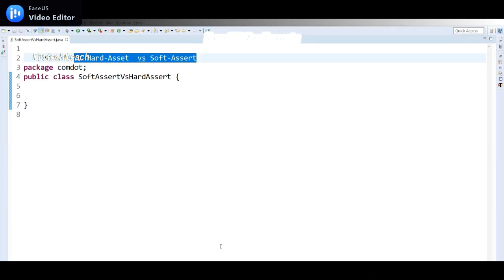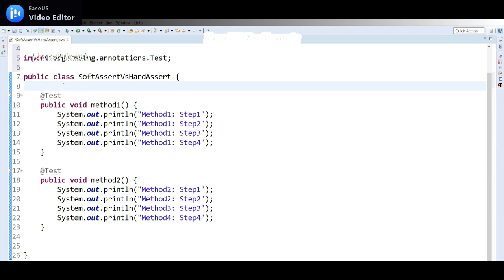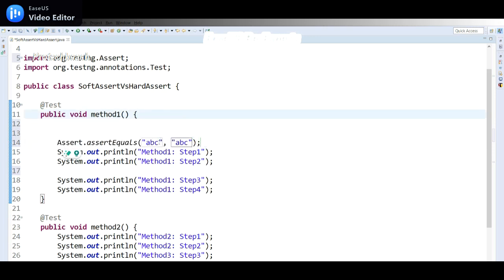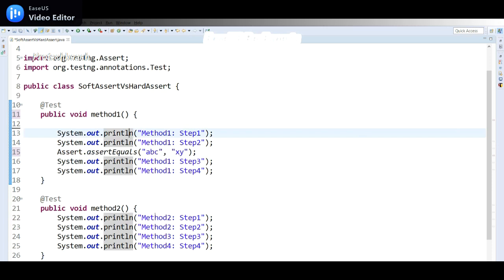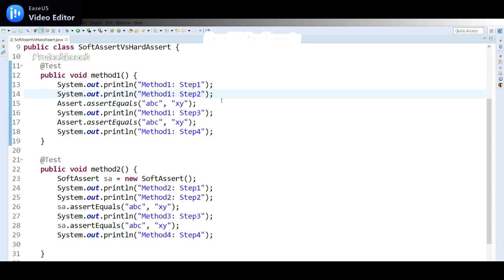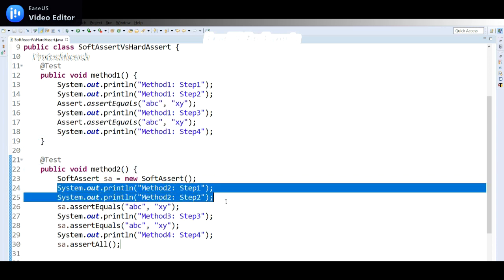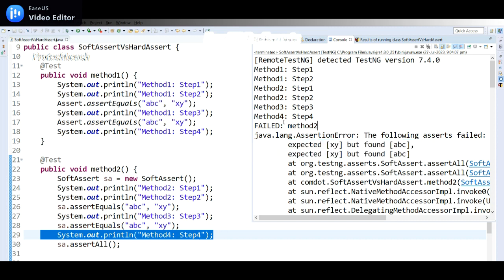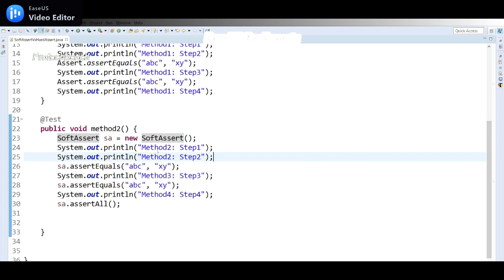Difference between Hard Asserts vs Soft Asserts | Interview Questions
In this video, we will discuss the Difference between Hard Asserts vs Soft Asserts in TestNG